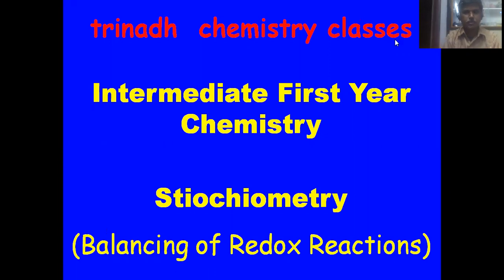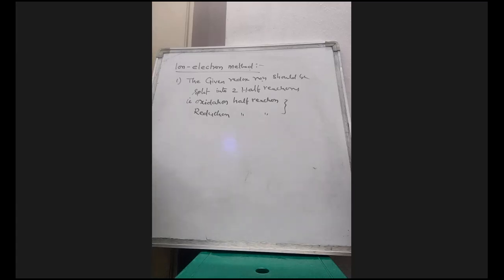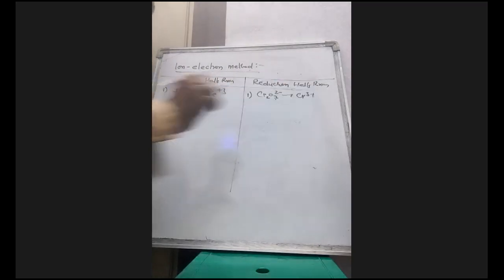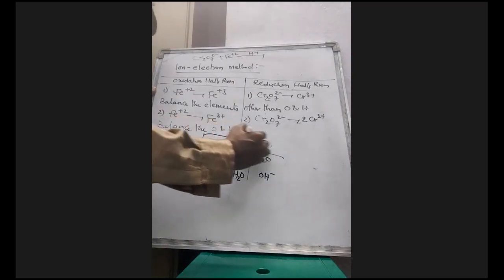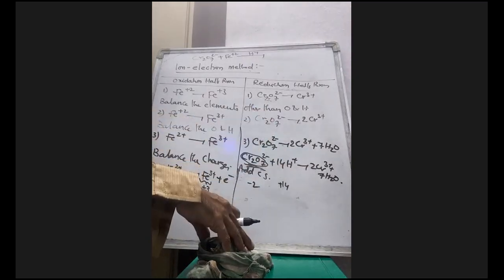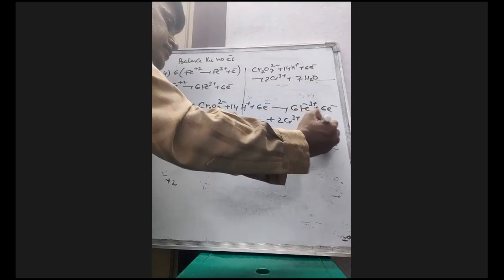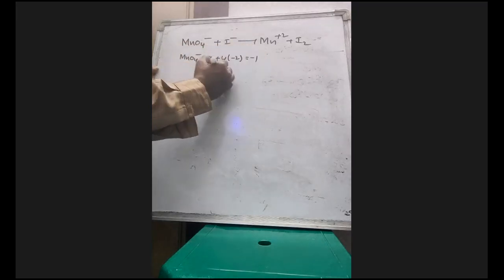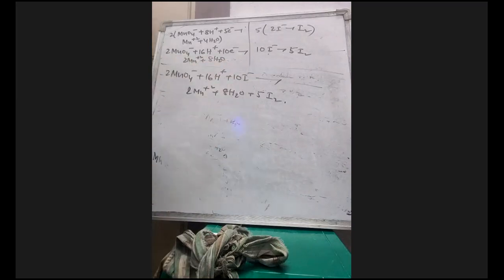INTERMEDIATE FIRST YEAR CHEMISTRY STOICHIOMETRY ION ELECTRON METHOD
In this video, balancing of redox reactions by ion electron method in both telugu and english medium was discussed.